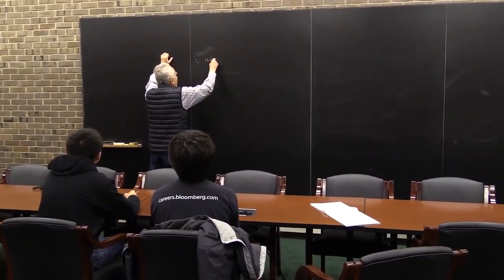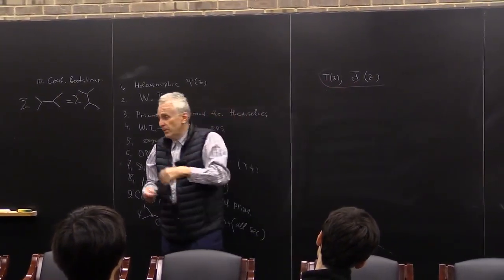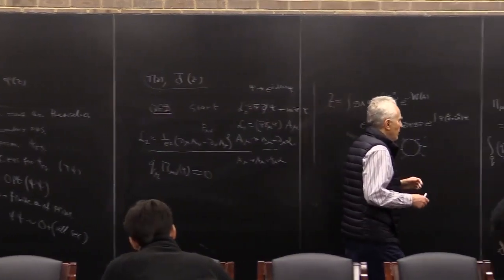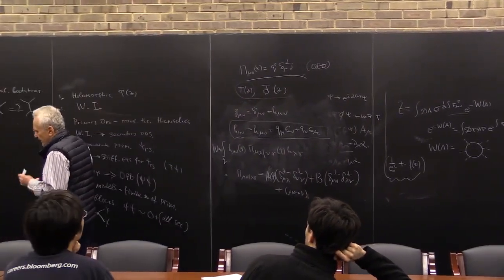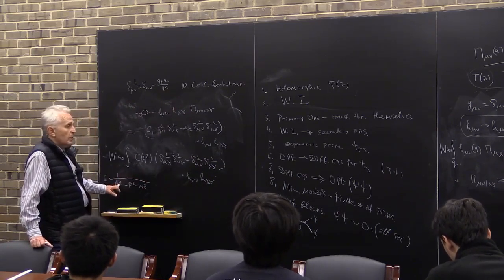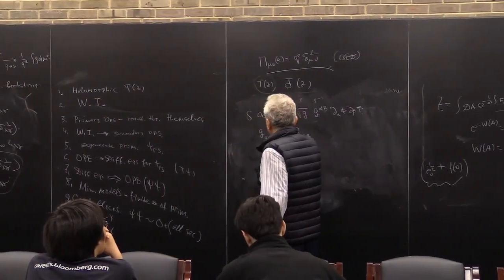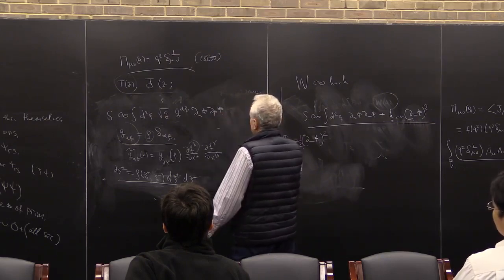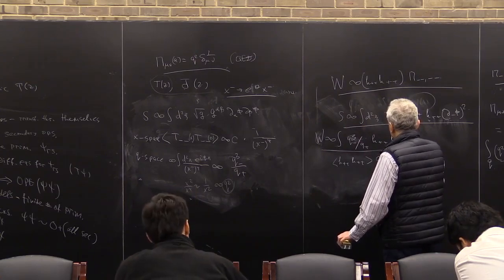Lecture 11 of Polyakov's Course on String Theory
These lectures were given by Professor Alexander Polyakov when he taught a graduate course on String Theory at Princeton in the fall semesters of 2013 and 2014. Vladimir Kirilin, a student in the class, reviewed the videos.

Summary of this lecture by Vladimir Kirilin:
Coupling CFT to gravity. The effective action and polarization operator of the graviton in the low-energy limit.